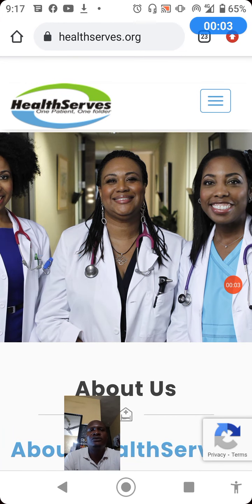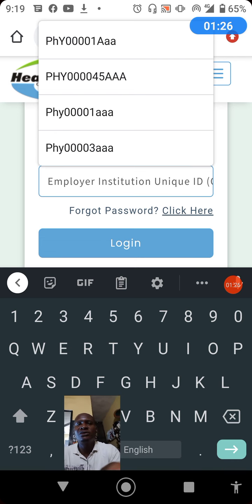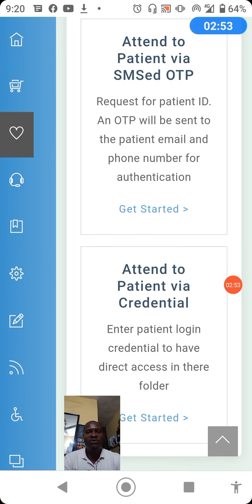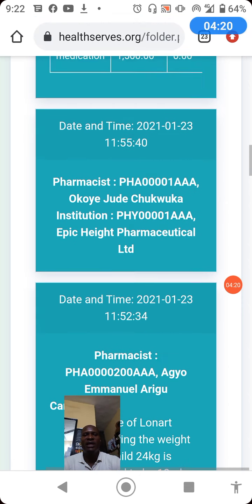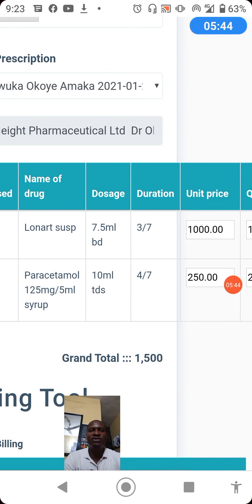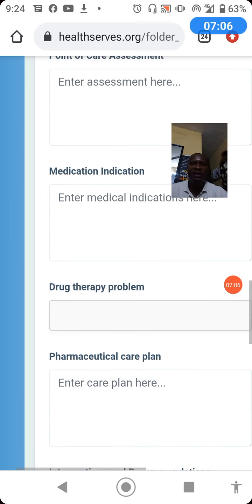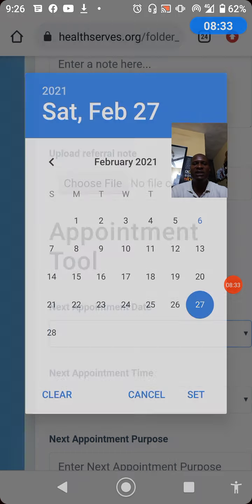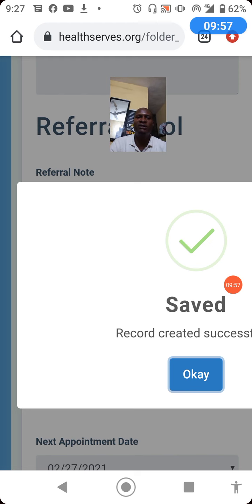How a Pharmacist can attend to patient on HealthServes EHR software.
This video shows how a Pharmacist can attend to patient on mobile device. This particular episode covers attend to patient via credential.